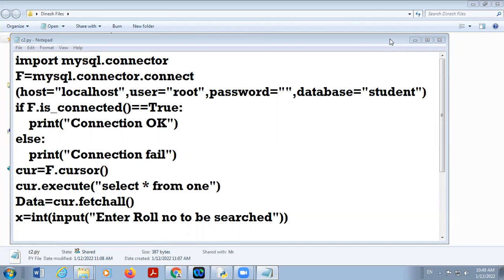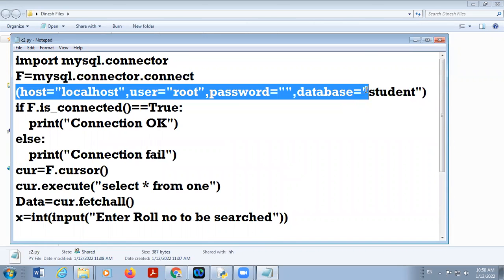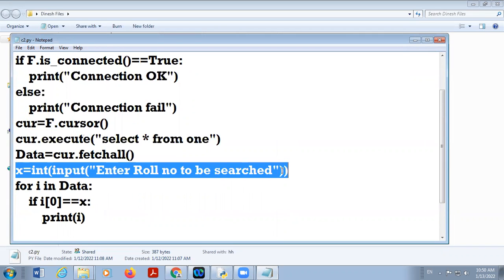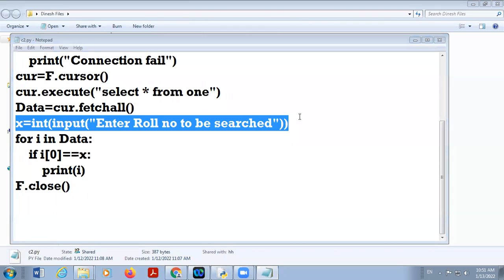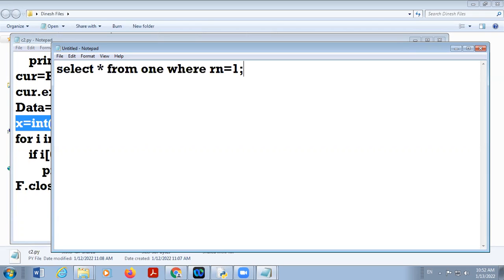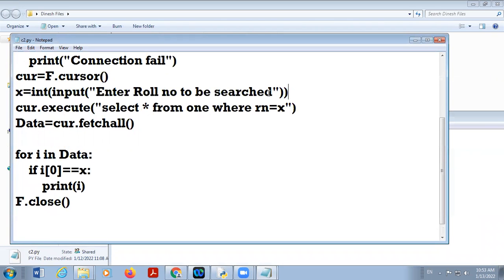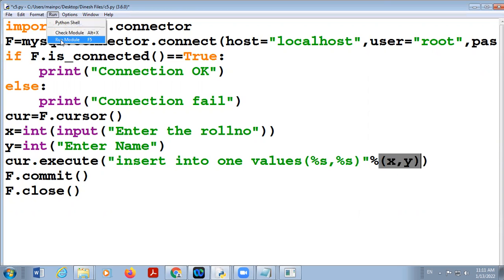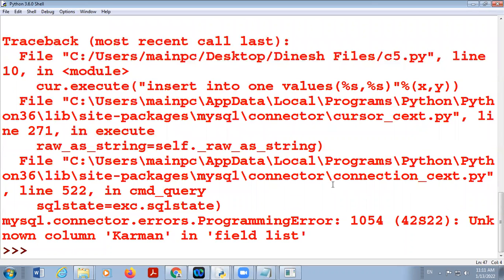13 01 2022 Class XII A Computer Science